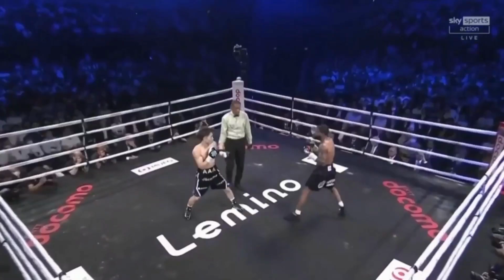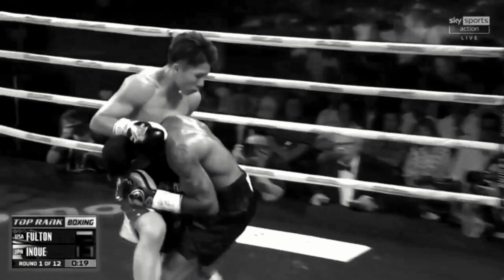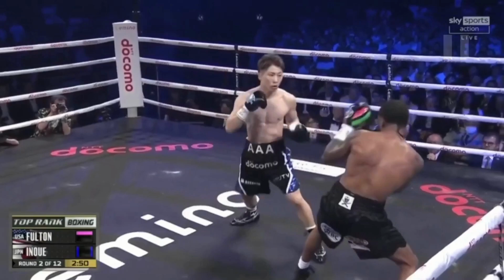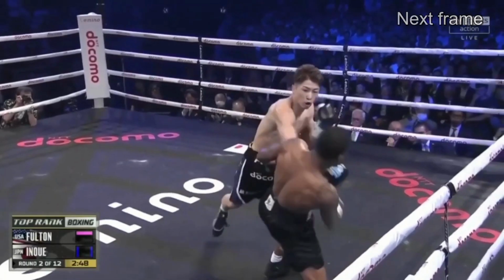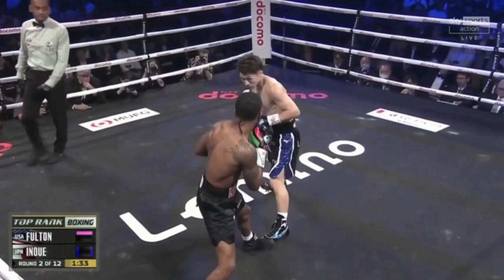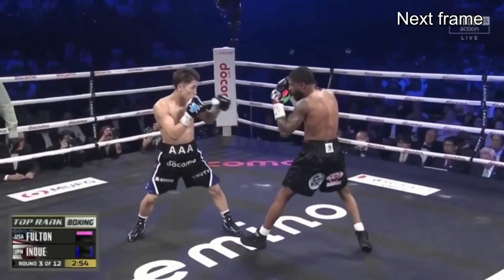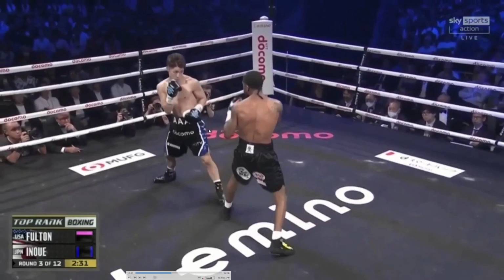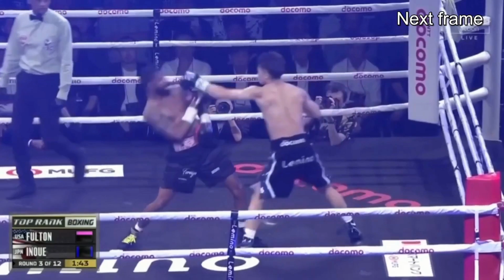INOUE MASTERCLASS VS FULTON PART 2, Scientific Breakdown [Sweet Science Lab]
Keep it playa